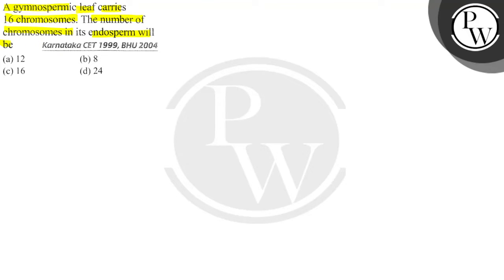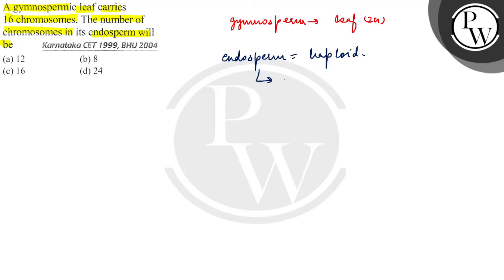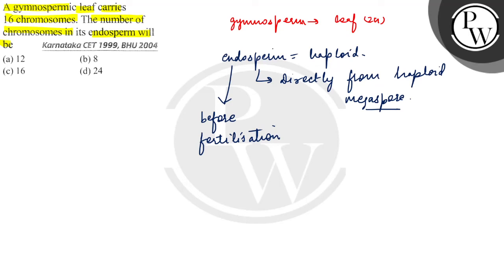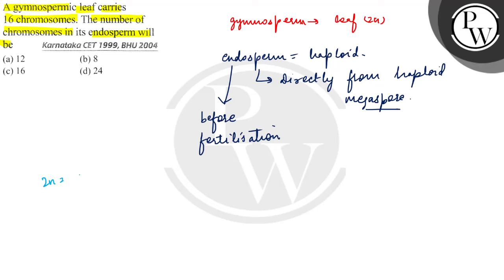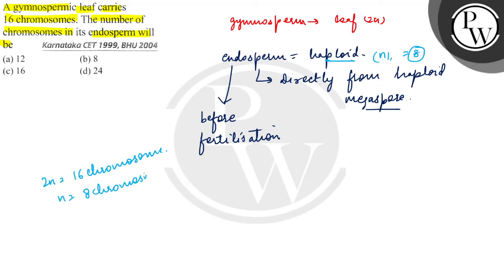A gymnospermic leaf carries 16 chromosomes. The number of chromosomes in its endosperm will be Ka...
A gymnospermic leaf carries
16 chromosomes. The number of chromosomes in its endosperm will be Karnataka CET 1999, BHU 2004
(a) 12
(b) 8
(d) 24